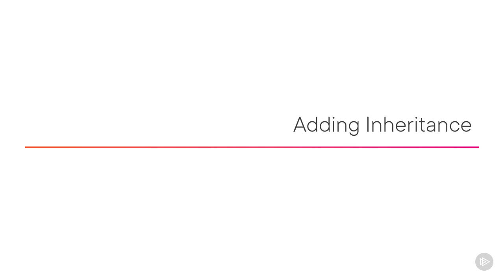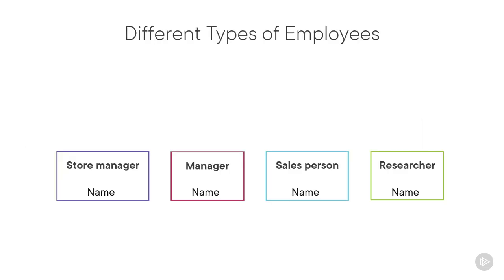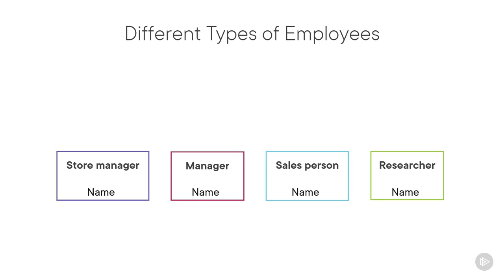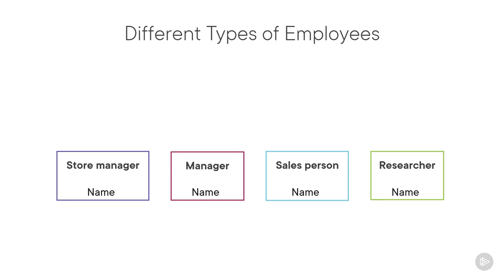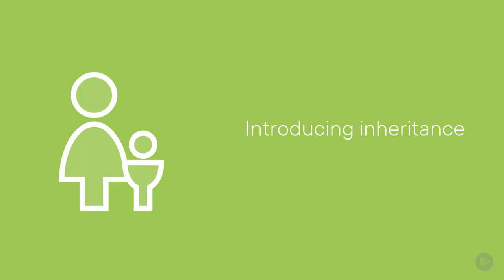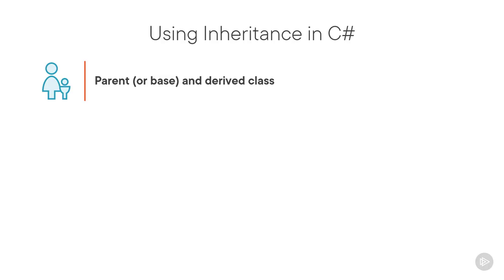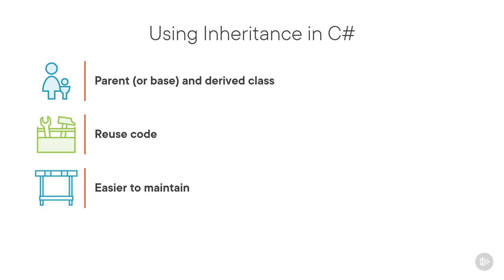05 Bringing in Inheritance